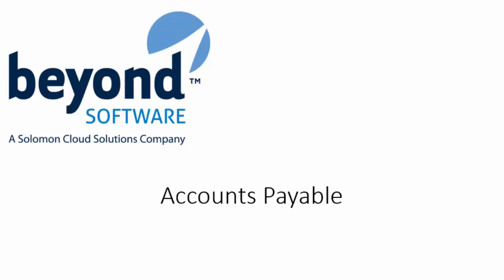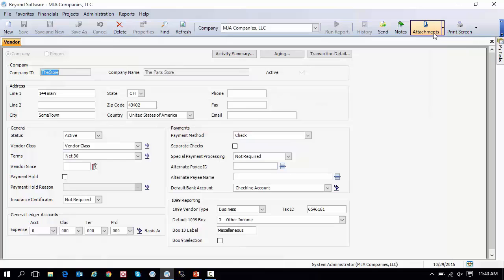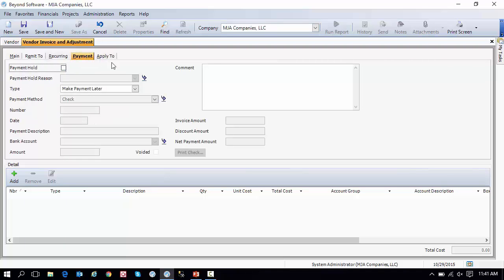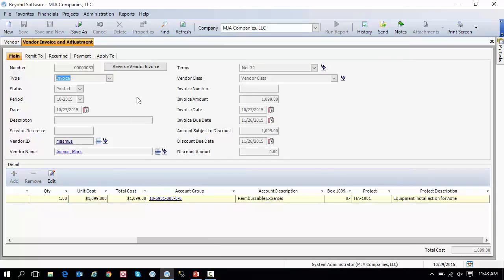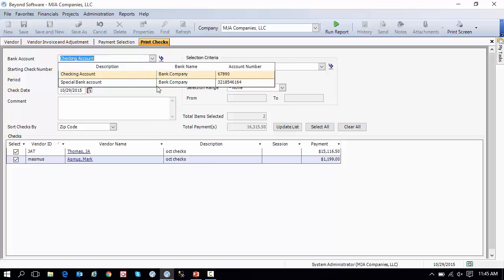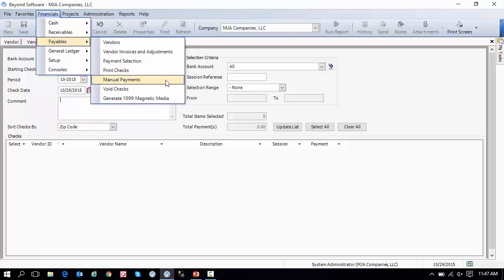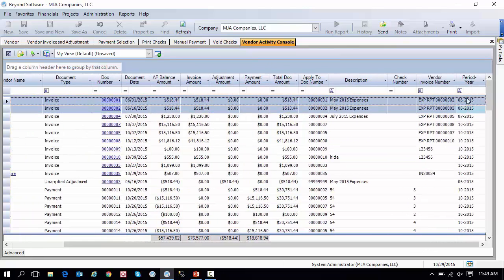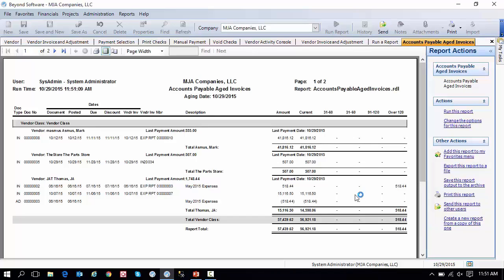Accounts Payable - Beyond Software